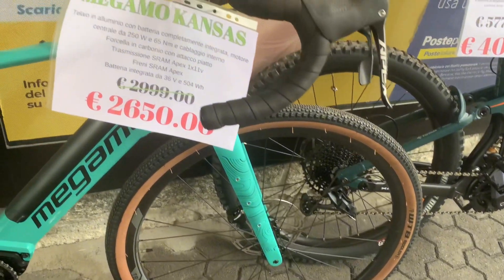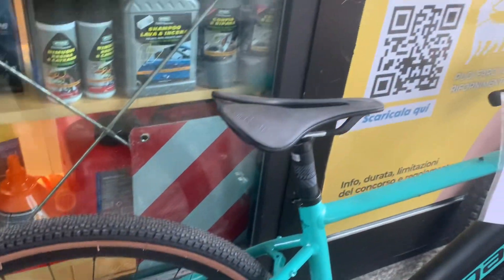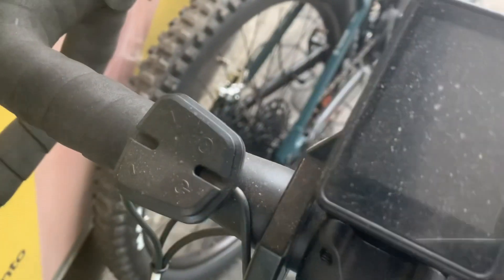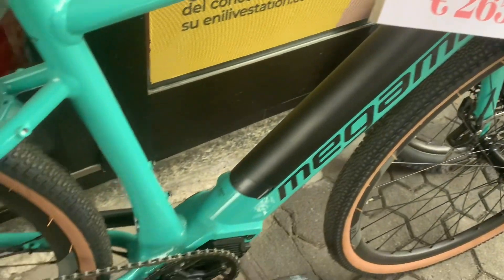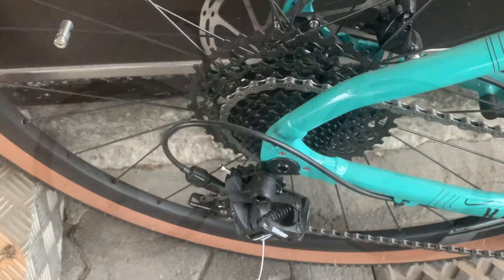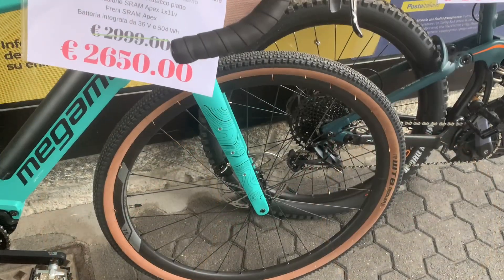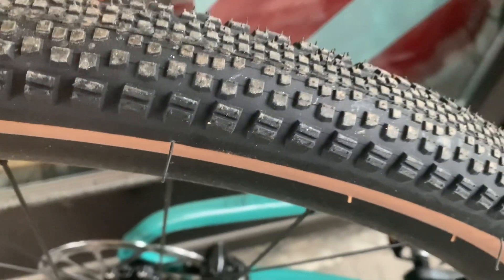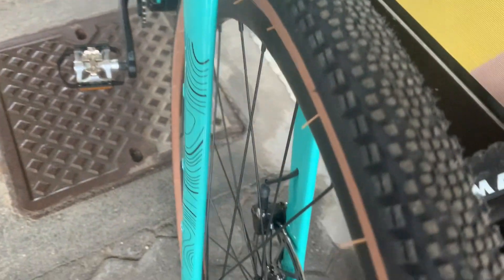eGravel bike: discover the Megamo Kansas Apex 2024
Welcome to our latest review on the cutting-edge eGravel bike, the Megamo Kansas Apex 2024, a shining example of the fusion between rugged capability and modern e-bike tech. This isn't just any e-bike; it's specifically designed for gravel riding, meaning it's built to handle a mix of terrain while giving you that extra boost when you need it.

Let's talk about the heart of the Kansas Apex – its aluminum e-gravel frame. It's crafted with hydroforming technology, ensuring strength and durability without unnecessary weight. This is complemented by a carbon fork, which not only cuts down on more weight but also offers precision steering and vibration dampening for those bumpy off-road adventures.

Now, the electric soul of this bike is its central motor, a Megamo E-Gravel powerhouse that delivers 200 watts and 65 Newton meters of torque. This isn't just about speed; it's about having the power to climb hills and tackle challenging terrain with ease. And with a 504 Wh integrated battery, you can expect long rides without the constant worry of recharging.

Shifting focus to the drivetrain, the Kansas Apex features a Sram Apex1 1X11S, giving you a wide range of gears to handle varied landscapes. The simplicity of a single chainring up front means less maintenance and a more streamlined cycling experience.

The bike rolls on Megamo Gravel Gr 700 wheels, wrapped in WTB Riddler tires that are 45C wide, providing a plush ride and plenty of traction. For stopping power, the Sram Apex1 hydraulic disc brakes offer responsive and reliable braking in all conditions.

As for the finishing touches, the Kansas Apex doesn't skimp on quality. It sports a gravel-specific handlebar for an ergonomic grip, a high-quality Selle Italia saddle for comfort on long rides, and a sturdy Megamo seatpost.